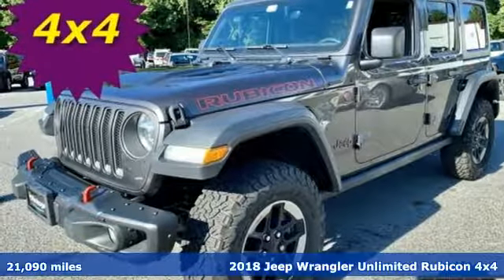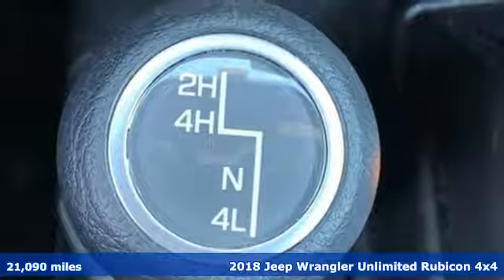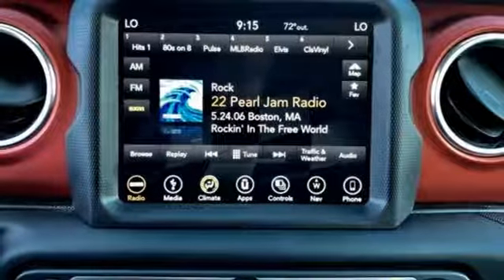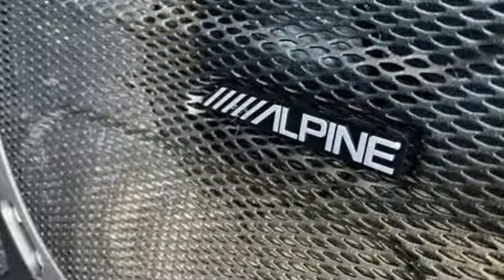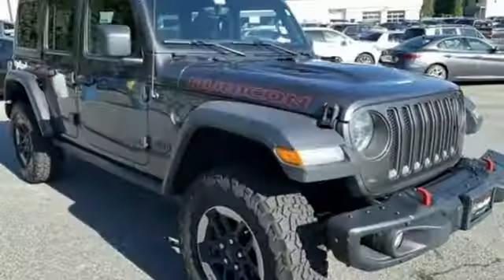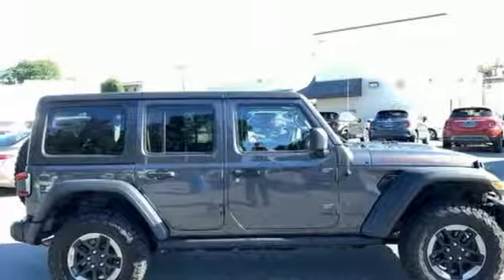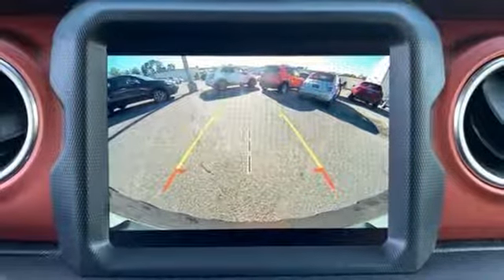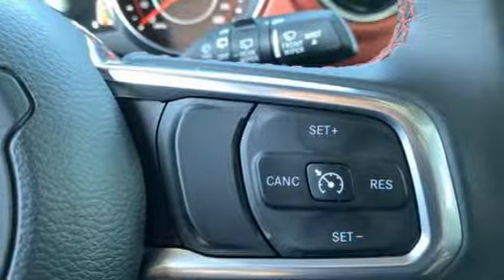2018 Jeep Wrangler Baltimore MD Owings Mills, MD CU189312 - SOLD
Year: 2018
Make: Jeep
Model: Wrangler
Trim: Unlimited Rubicon
Engine: 2.0L I4 DOHC
Transmission: 8-Speed Automatic
Color: Gray
Interior: Black
Mileage: 21090
Stock #: CU189312
VIN: 1C4HJXFN4JW189312
** NAVIGATION ** HARD TOP ** 4 WHEEL DRIVE ** CLEAN, ONE OWNER CARFAX ** ALLOY WHEELS ** SATELLITE RADIO ** ANDROID/APPLE CARPLAY ** Alpine Speakers, Steering Wheel Audio Controls, Bluetooth, Clean Cloth Seating, Air Conditioning, Blind Zone Monitor with park Assist and Rear Camera, Power Equipment, Steel Bumpers and More... 38,000 Miles Remaining Factory Warranty. *Your additional costs are sales tax, tag and title fees for the state in which the vehicle will be registered, any dealer-installed options (if applicable) and a $299 dealer processing fee (not required by law); ($144 Pennsylvania). Prices are subject to change, and prior sales are excluded from these offers. While every reasonable effort is made to ensure the accuracy of this information, we are not responsible for any errors or omissions contained on these pages. Please verify any information in question with the dealer.

Address:
11234 Reisterstown Road